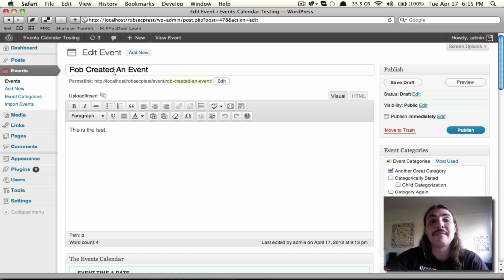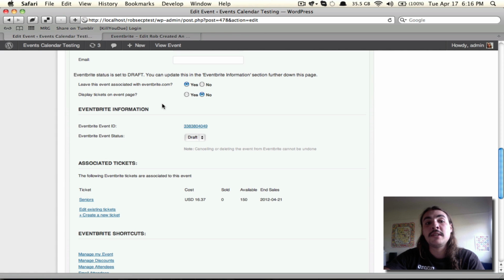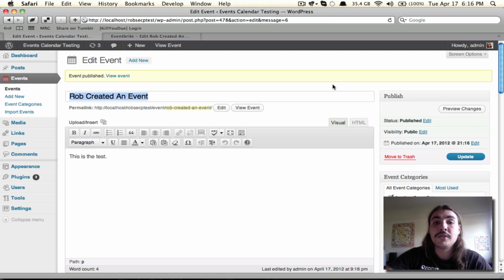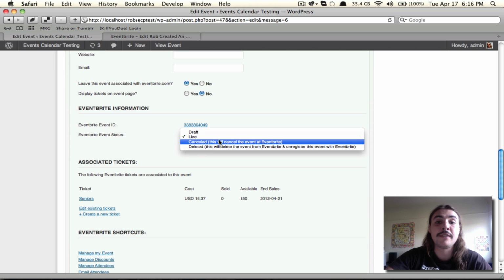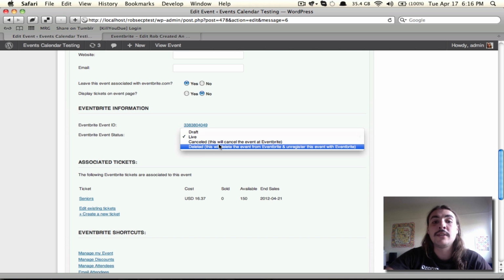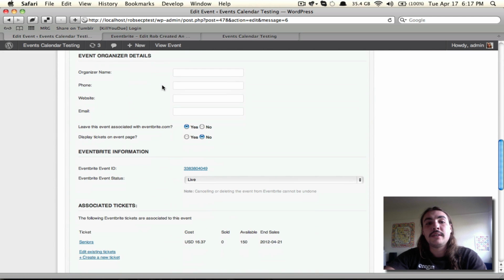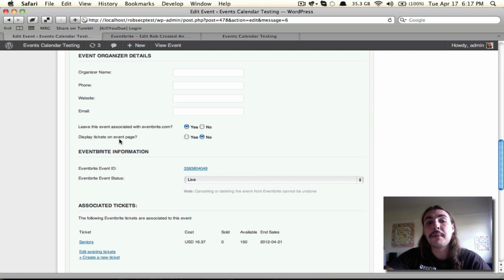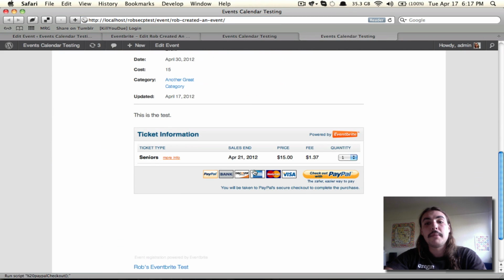Publishing Your Ticketed Events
The time has come: let's publish our event on both WordPress and Eventbrite, so we can start selling tickets on our WP site.